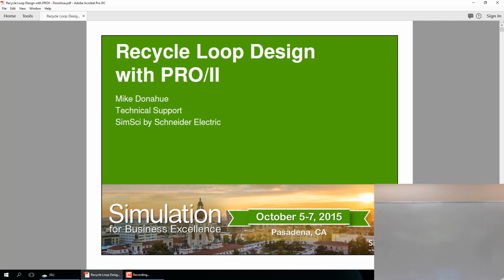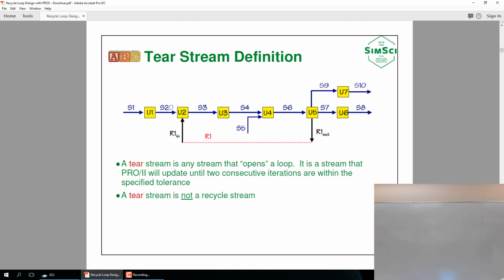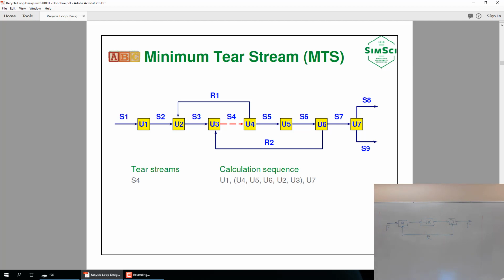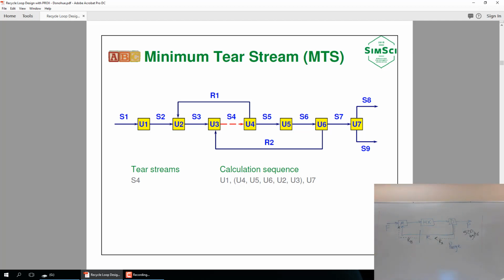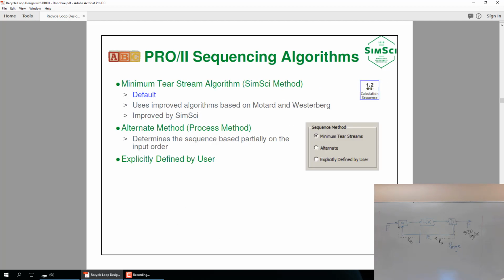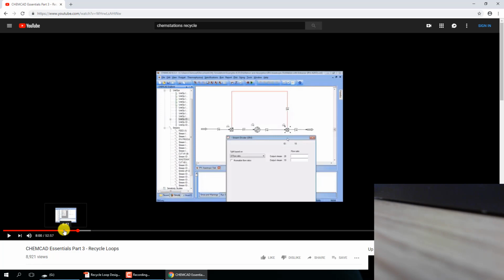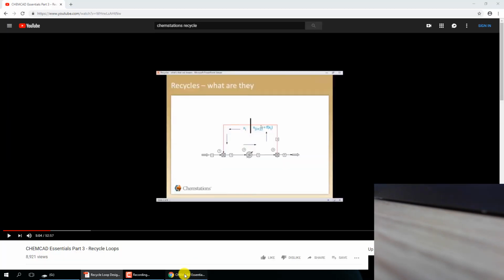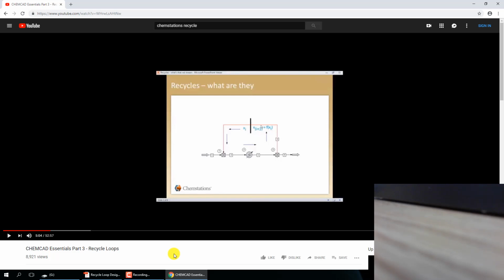Recycle Loop Overview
This video is a brief overview of how recycle loops function with a discussion of general, PRO/II, and ChemCAD recycle loop strategies.